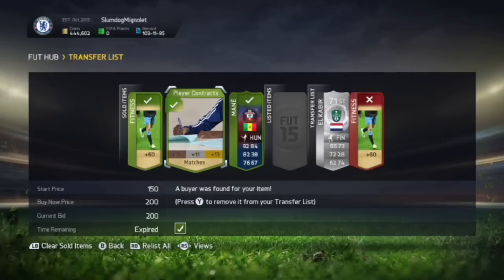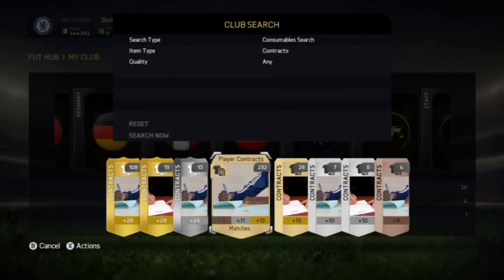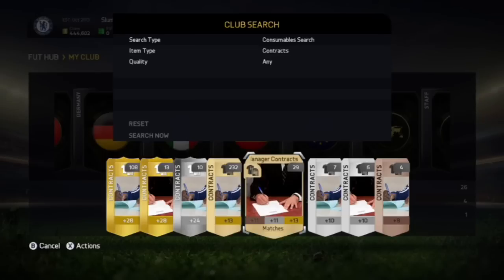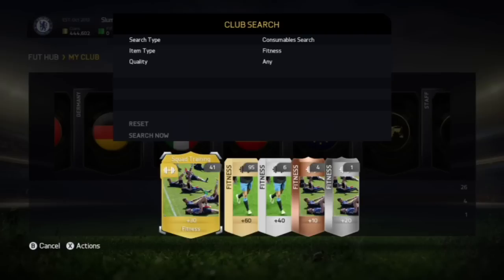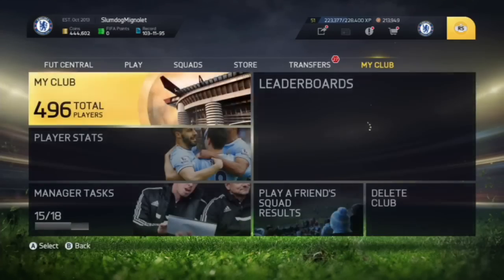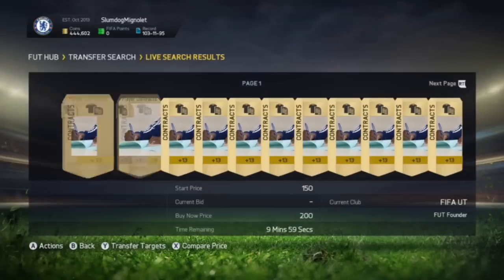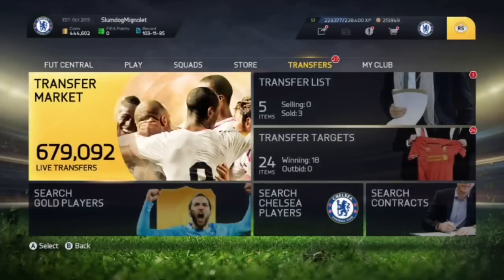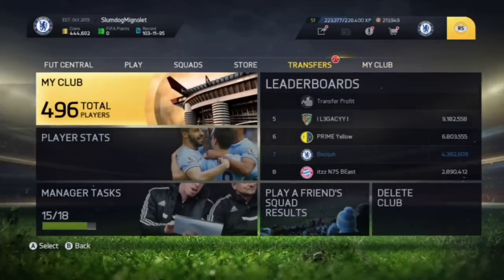FIFA 15 TRADING METHOD HOW TO MAKE MILLIONS FOR TOTS!!!